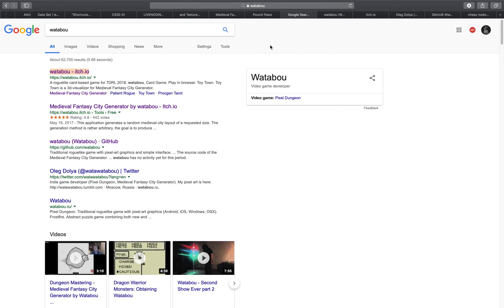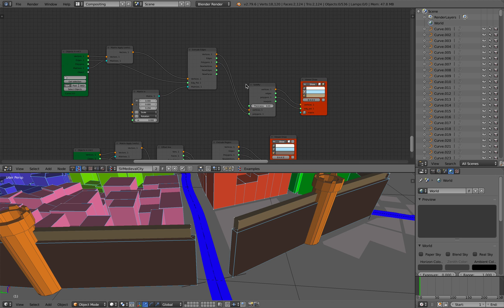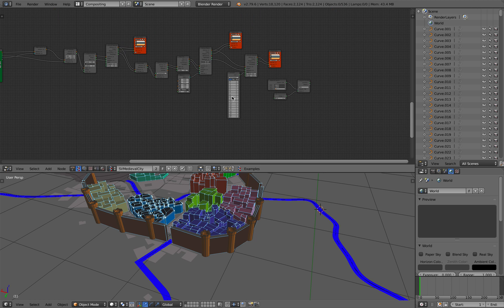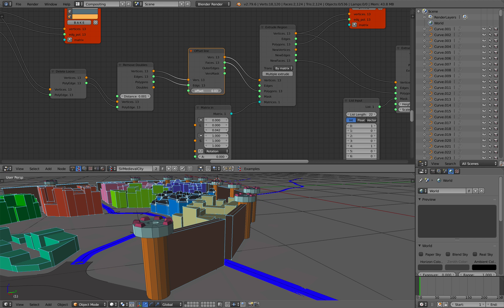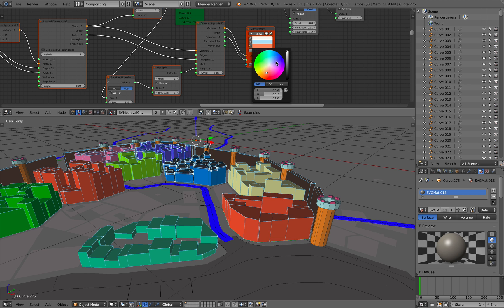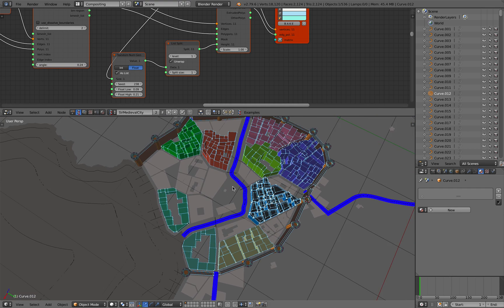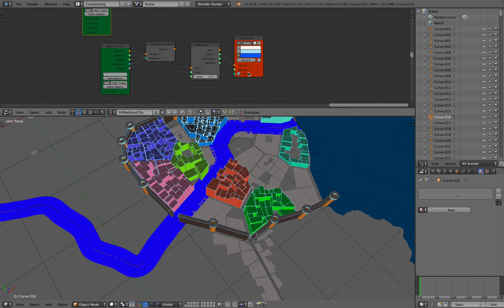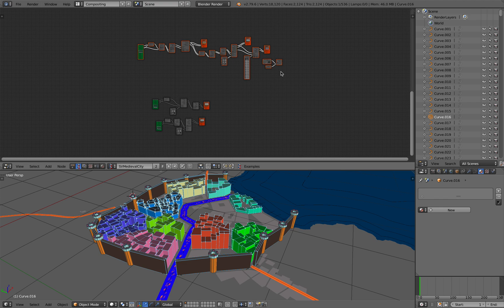LIVENODING 1085 / SV Medieval City Watabou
This is a simply case study WIP of procedural city creation using SV nodes and Watabou Medieval City Generator.

We can learn that a city can be laid out as a map that describes different parts, and each part can then be used to generate more complex detailed parts for roads, brick walls, castle, buildings, etc.

I am only scratching the surface of what possible, but this can be done.